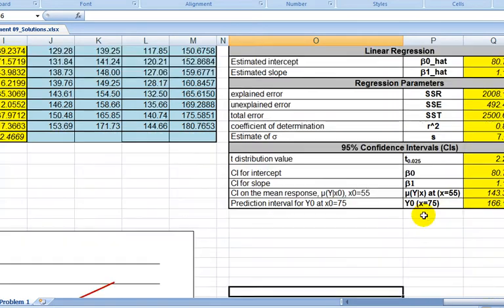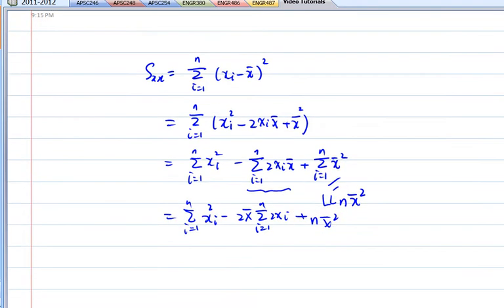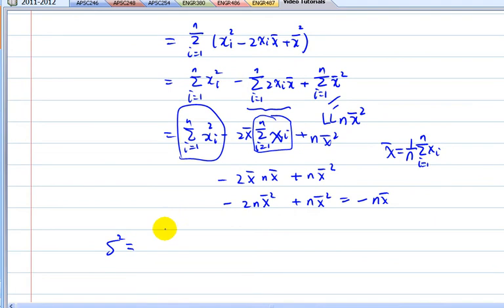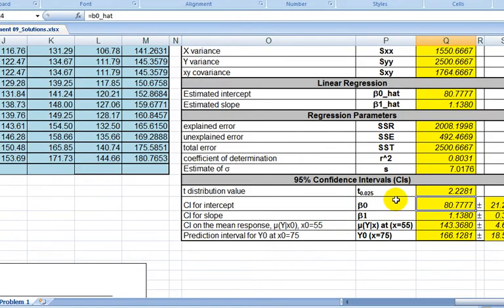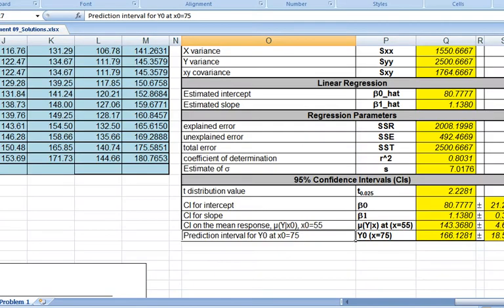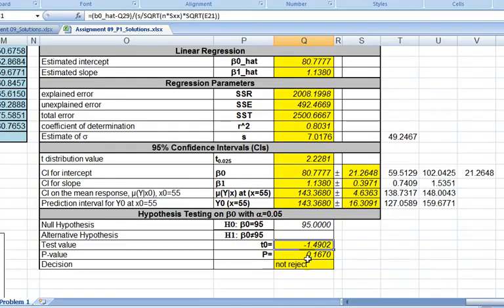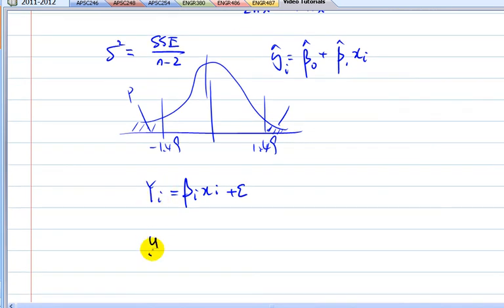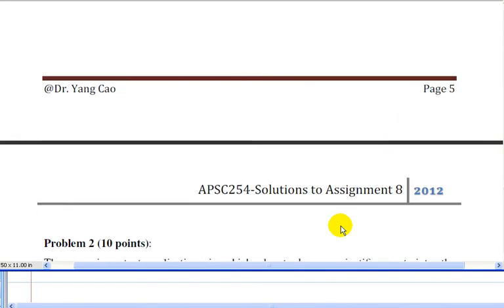APSC254_Hints on Assignment 9.avi